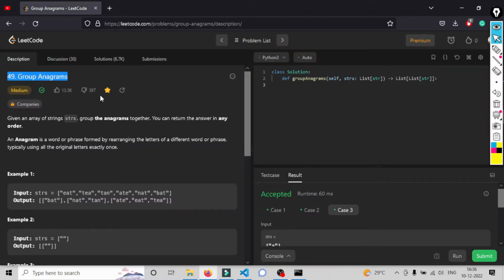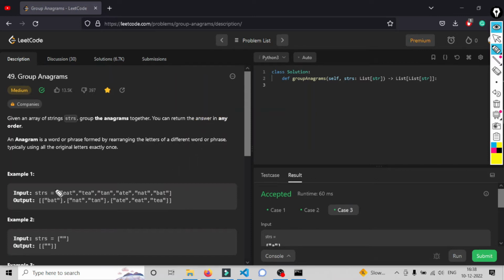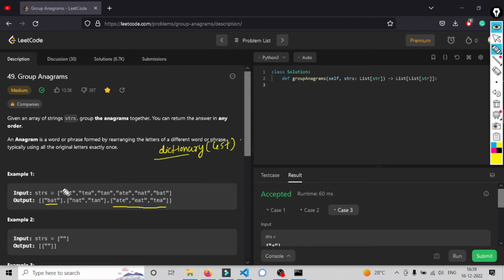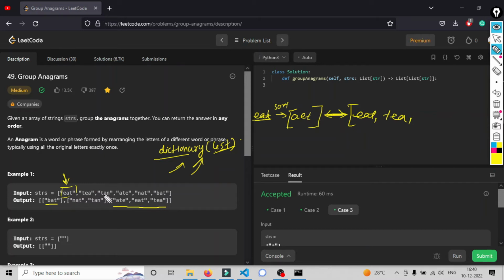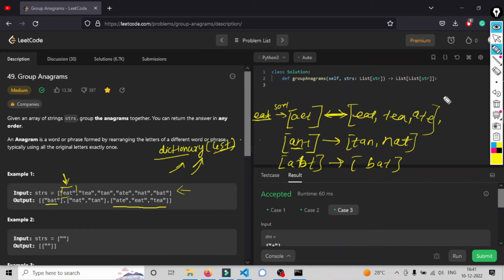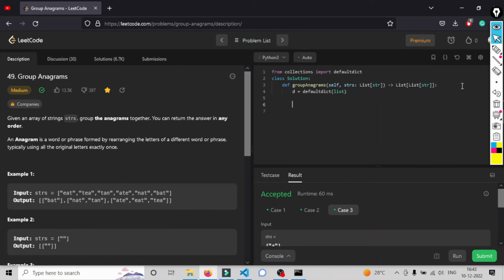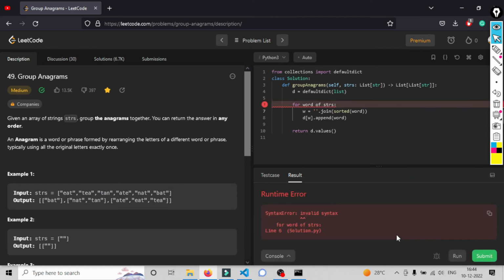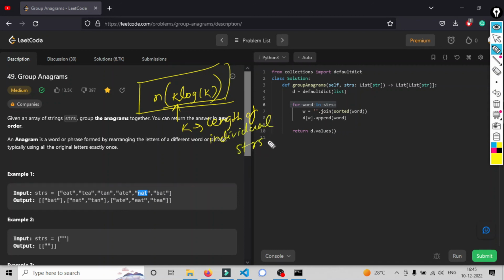Group Anagrams - Leetcode 49 Solution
In this video, we’ll solve the famous LeetCode Problem #49 — Group Anagrams using Python with a step-by-step explanation.

This problem is commonly asked in coding interviews at top tech companies, including Atlassian, and is a great problem for understanding hashing and string manipulation concepts.

What we’ll cover:
• Understanding the Group Anagrams problem
• What are Anagrams?
• Using HashMap / Dictionary for grouping strings
• Optimized approach for grouping anagrams efficiently
• Time Complexity Analysis
• Interview-focused coding explanation

Whether you’re preparing for coding interviews, improving your DSA skills, or practicing LeetCode problems, this video will help you understand the logic clearly.